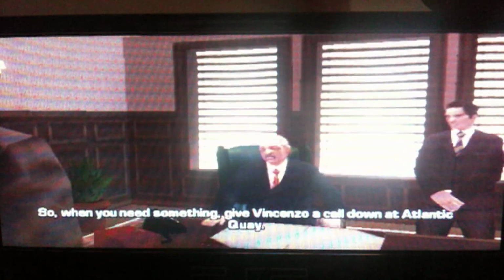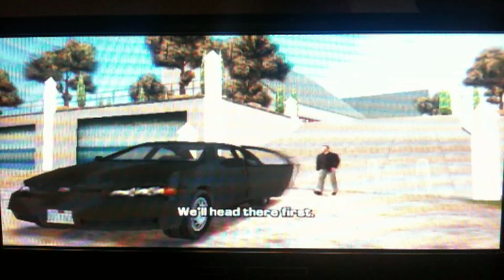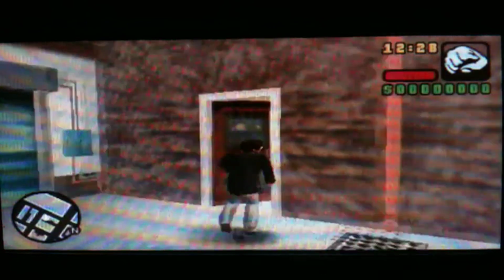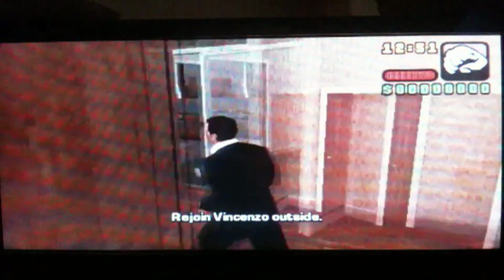GTA LCS Walkthrough 100% Part 1 (Mission 1) "Home Sweet Home"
Welcome everyone to the first official part of my new HD series of PSP LCS! The quality is the absolute best that I can possibly upload. This is also the first video of mine to include a special thumbnail and intro video!

Definitions

FP: Fireproof
EC: Exclusive Colour

The Special Vehicles in this mission are:

1) FP/EC Black Kuruma
2) EC Sky Blue Coach

Unfortunately they are both unobtainable on both the PSP and PS2

The reason for the FP/EC Black Kuruma is that the FP property is only active when the mission is in play. Since you don't have a garage yet or any way to fail the mission without reverting back to the beginning cut scene again the Kuruma simply cannot be obtained with the FP property attached to it.

The reason for the EC Sky Blue Coach is that it only exists in the first cutscene and you cannot access the game at that point.